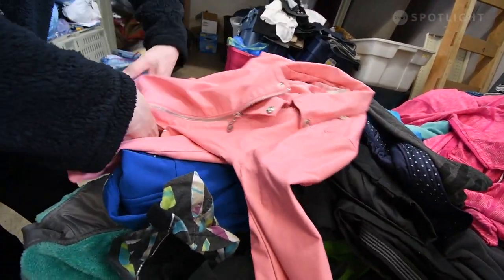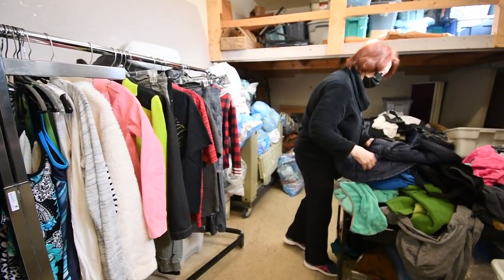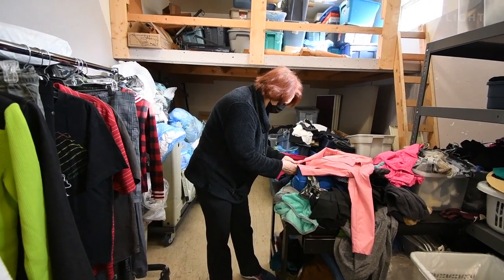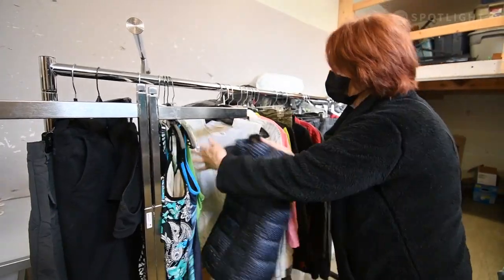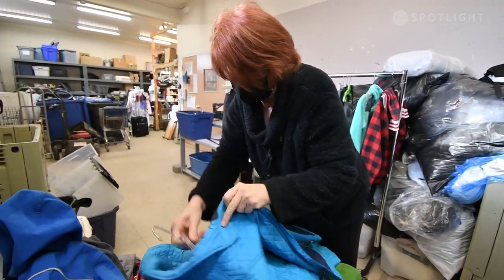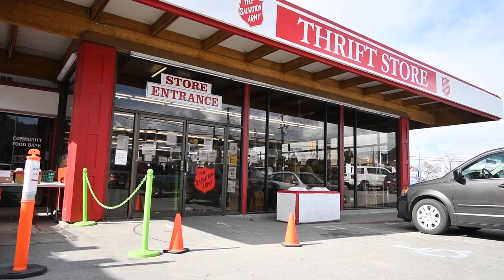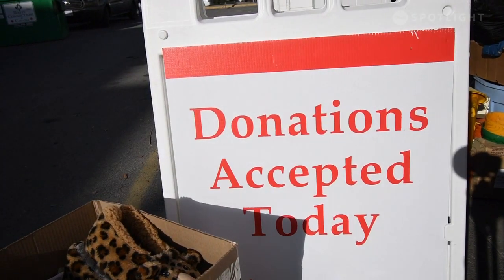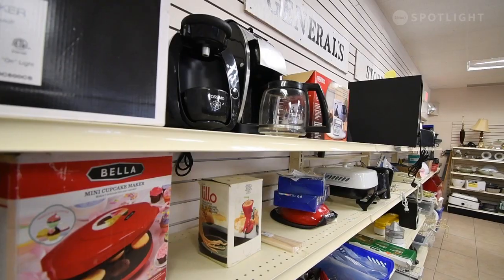Penticton Thrift Store Volunteer Lynn Wright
Lynn Wright shared her wonderful experiences of volunteering in Penticton Salvation Army Thrift Store